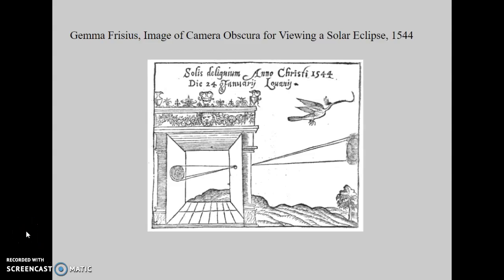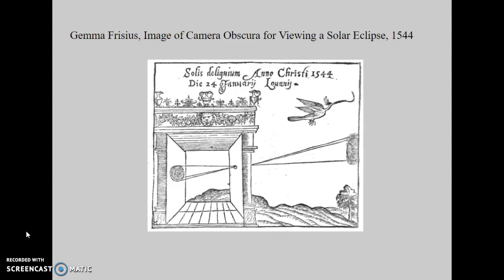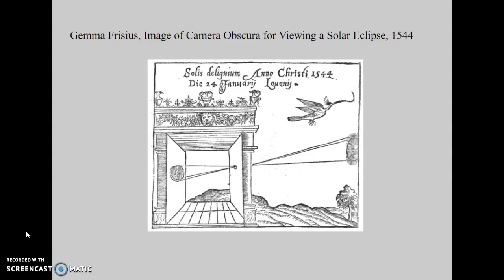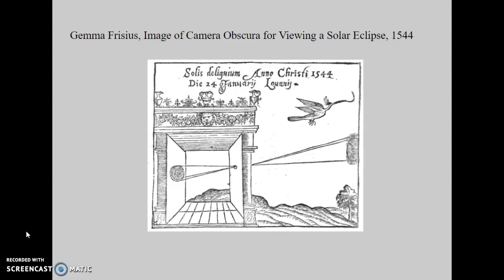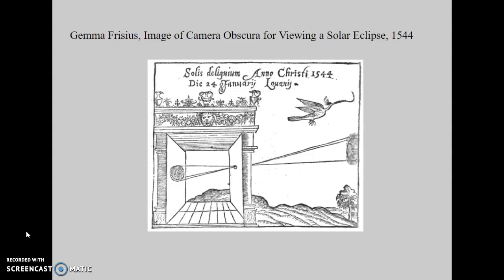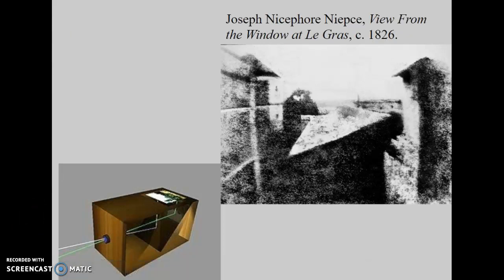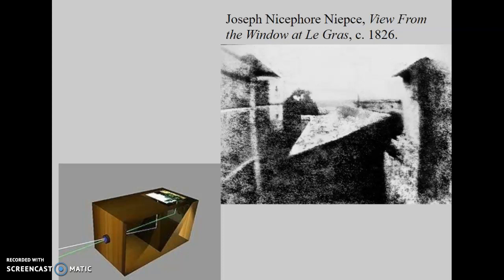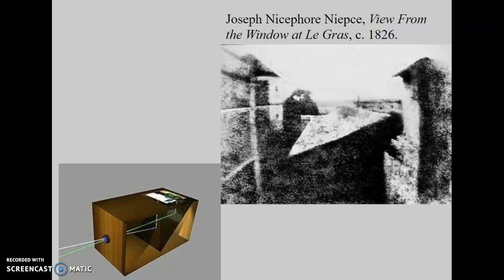Early History of Photography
This describes the early uses of the camera obscura and the first photograph